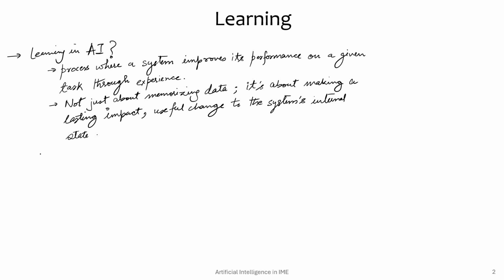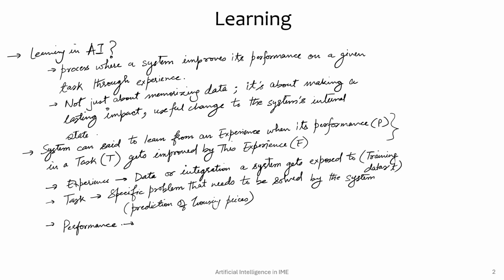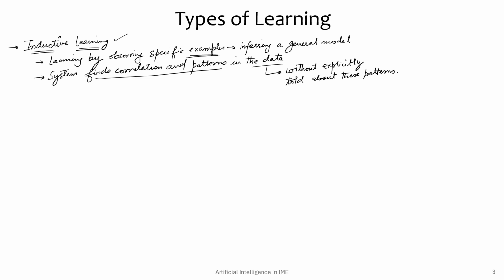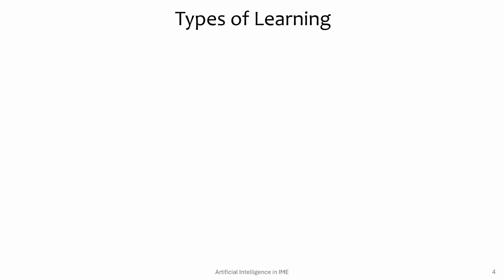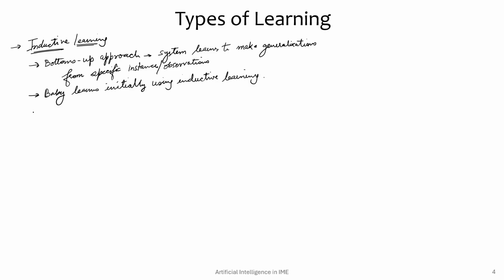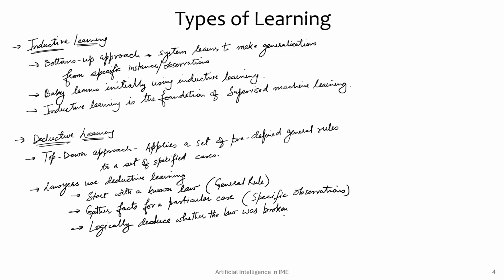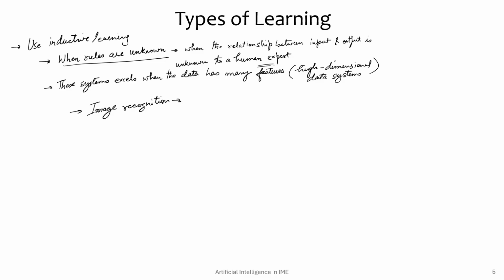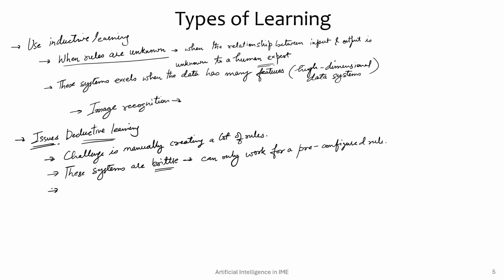Lecture 21: Machine Learning Basics (Part 1)